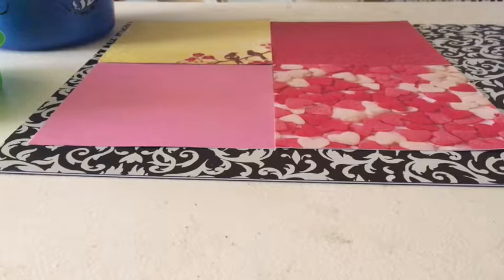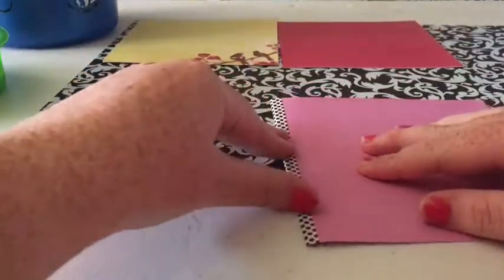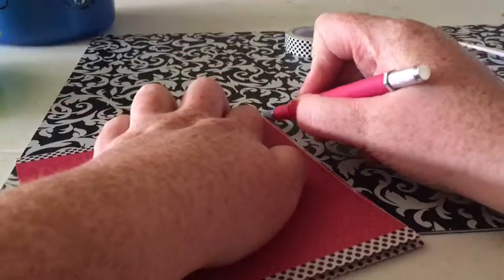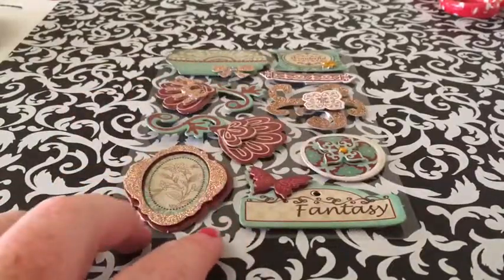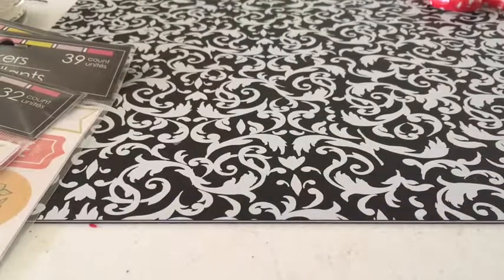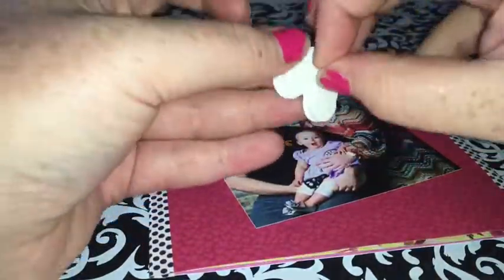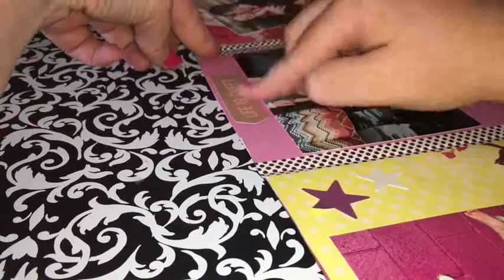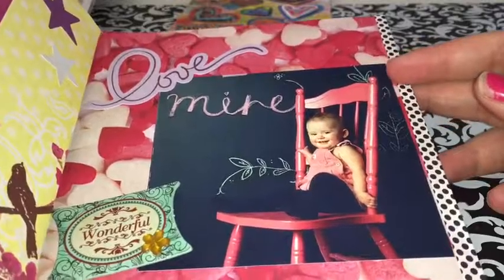Flip/Memory Book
Hello everyone!